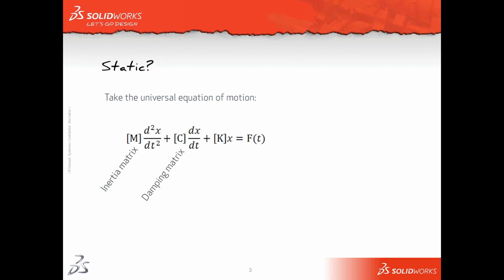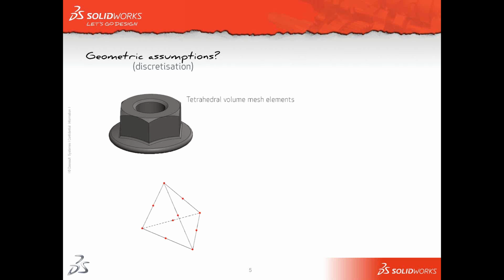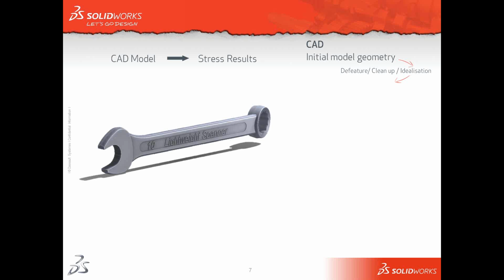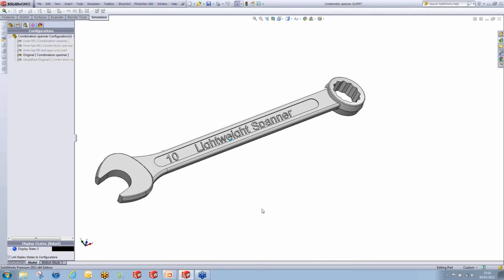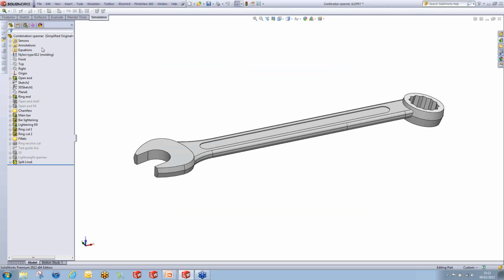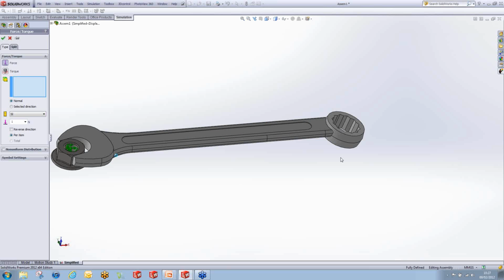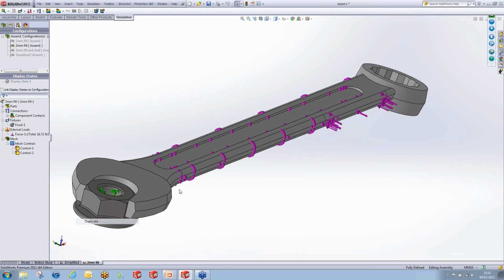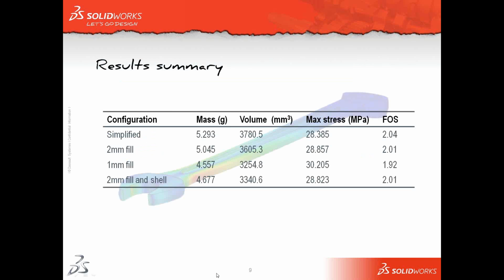Introduction to SolidWorks Simulation [Webcast]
Matthew Fordham, Applications Engineer at Innova Systems, takes you through an introduction to FEA, followed by its application in SolidWorks Simulation.

Innova Systems is a leading SolidWorks reseller in the UK. Award-winning customer satisfaction.